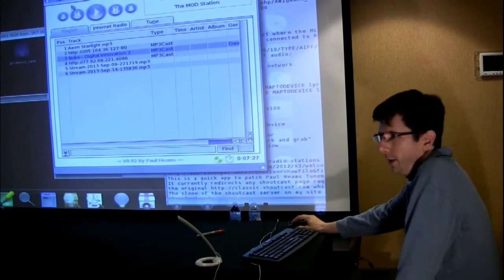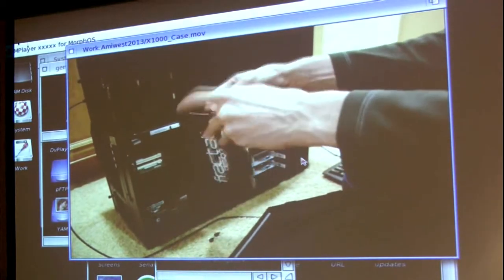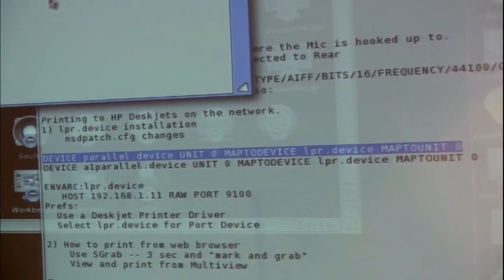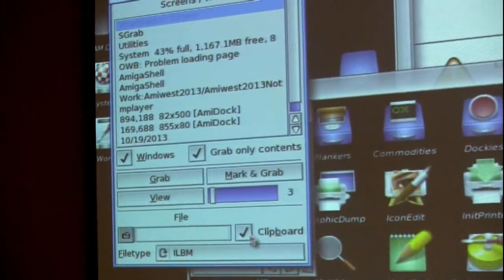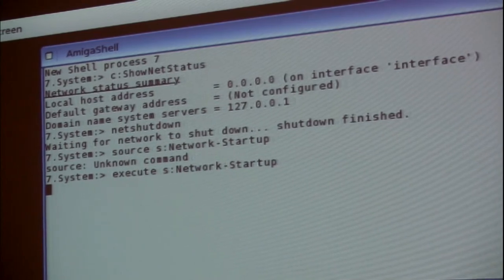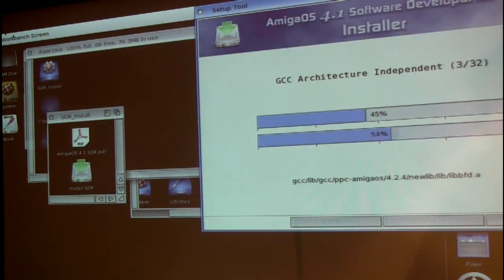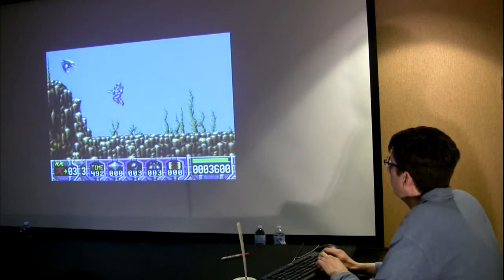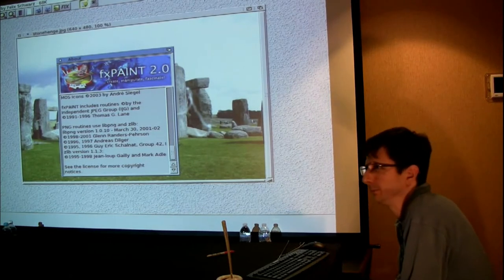Carpignano at the Amiwest Show 2013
Brian Carpignano shows off the capabilities of his newly-bought AmigaOne X1000.  Filmed in Sacramento, California, by Robert Bernardo